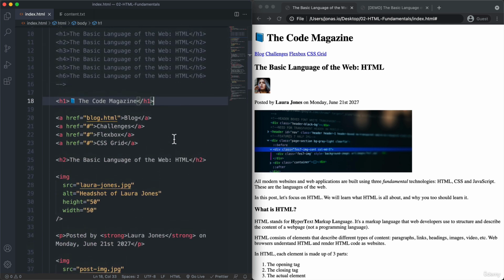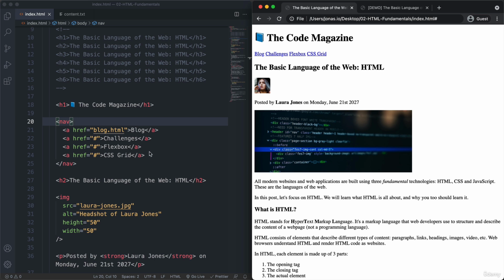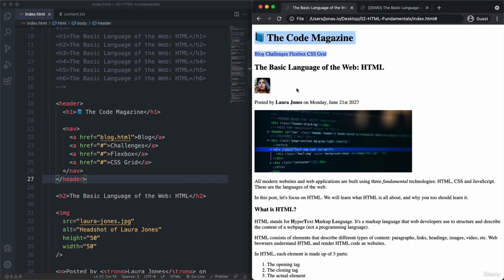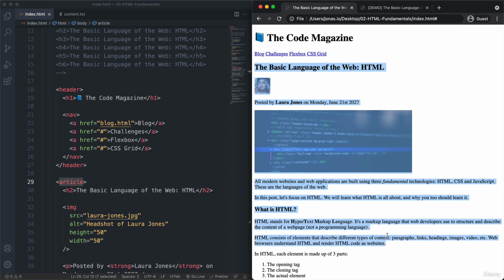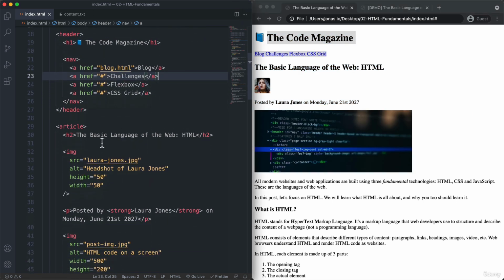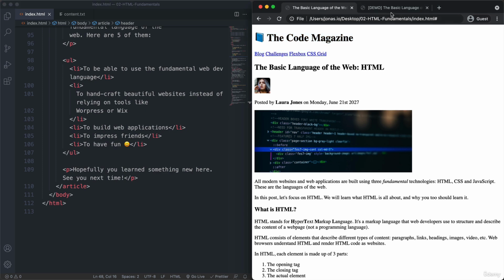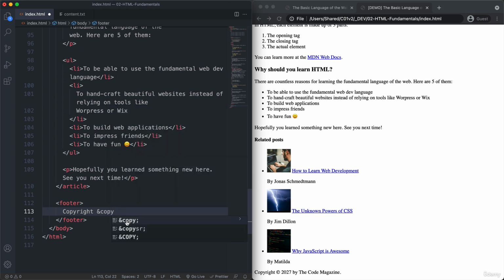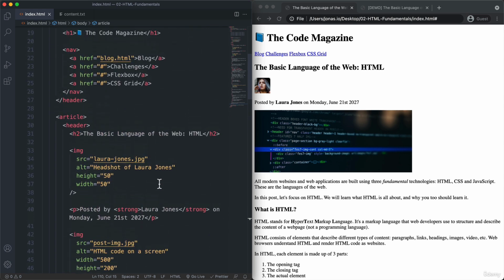Html part 6